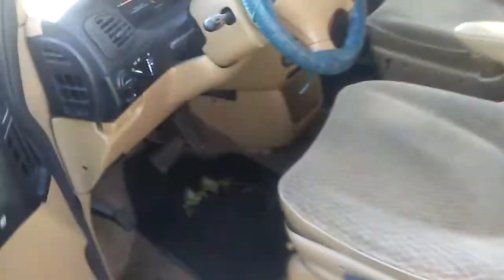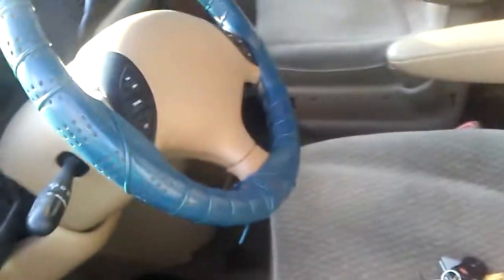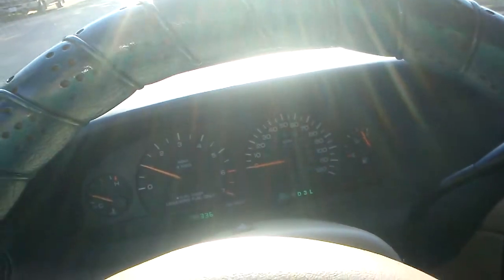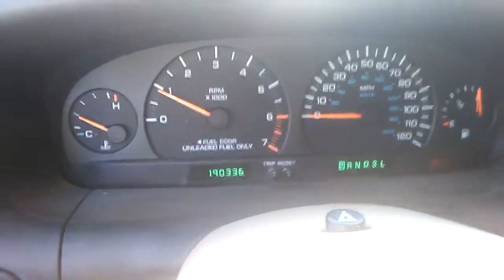STARTING A 2000 DODGE GRAND CARAVAN SE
THIS VIDEO WAS FILMED LAST WEEK OR THE WEEK BEFORE  HERE I AM DOIN RANDOM VIDEOS OF VEHICLES